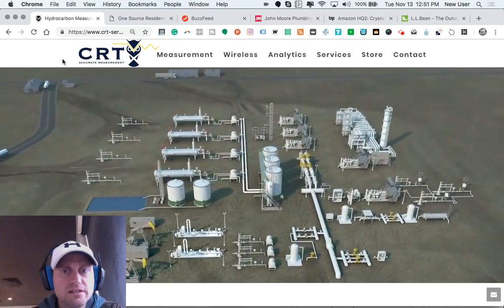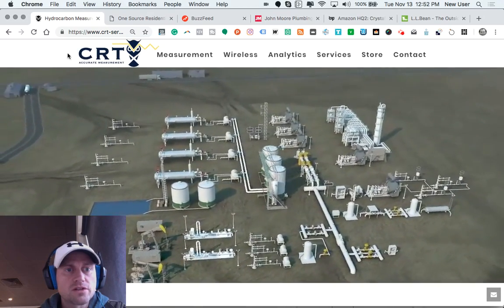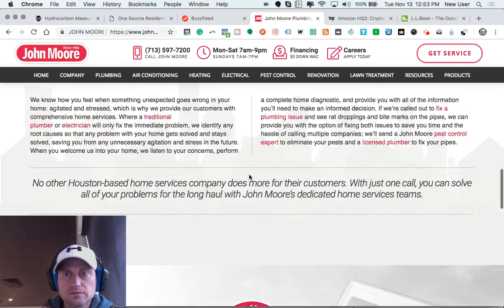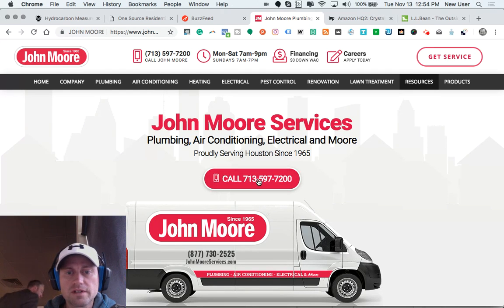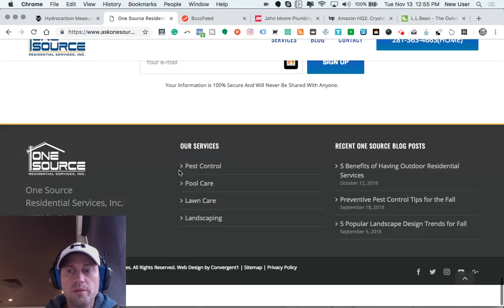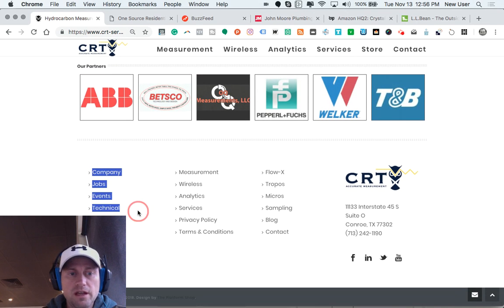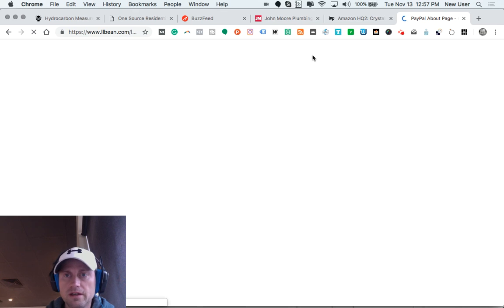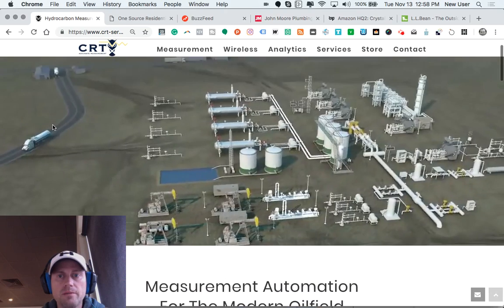Keys To Small Business Web Design: Make Your Company's Site Pop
Learn the essentials of a small business website so that you can ensure incorporation with your Wordpress website.  These highlights will equip you to order or build a visually pleasing site, leading to online conversions.